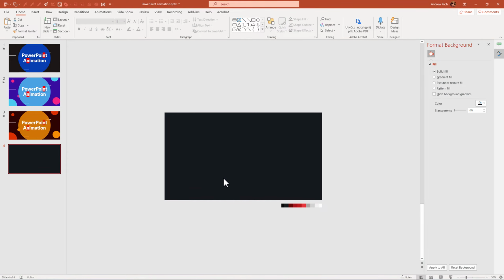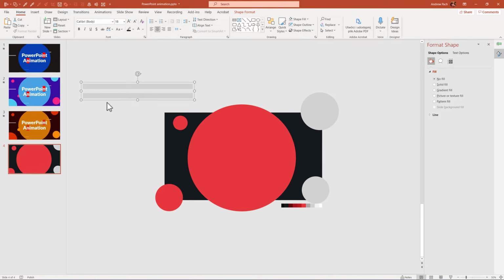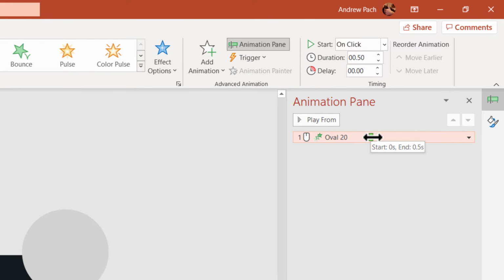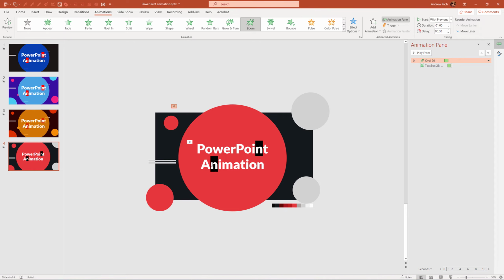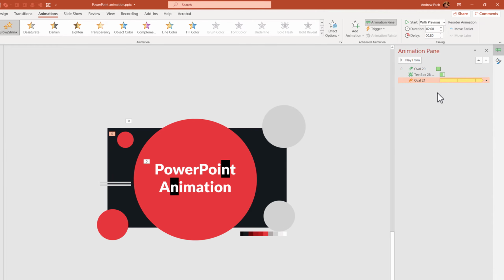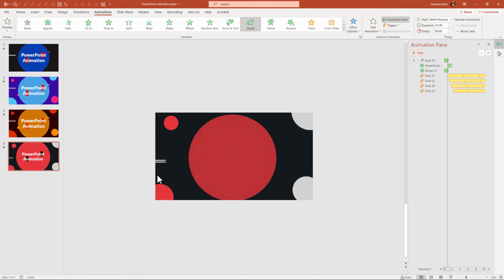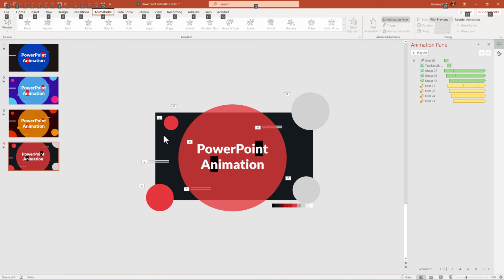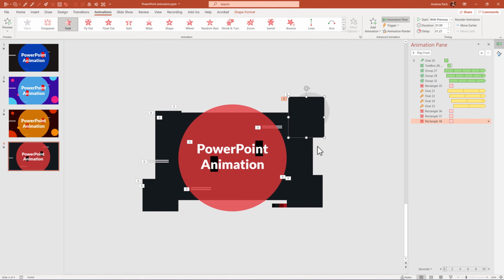PowerPoint Animation - Motion Graphics in PowerPoint ✅🔥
Motion graphics is my favourite topic and it will appear regularly on this channel. This video will show you how to design an animated title slide with moving, organic and natural feeling elements around it. The focal point will be a round shape and text within it in the middle, but in the back the entire motion will come to fruition. Organically moving circles and moving elements all around, I hope you'll enjoy it! :) Thank every single one of you for being here and helping the YT algorithms with a like or comment. I know, stupid, but can't do anything else to be seen!

📊 PPT VERSION: PowerPoint 2019 (Microsoft365 subscription)

⌚ TIMESTAMPS:
0:00 - Intro
0:09 - Design
2:08 - Circle animation
6:02 - Lines animation
7:37 - Overlay trick (important)
9:08 - Outro

🎓 MY MISSION: I wish to enhance the design quality of presentations, animations and videos on the entire world, video by video. I love creating tutorials, video content and courses on that topic!